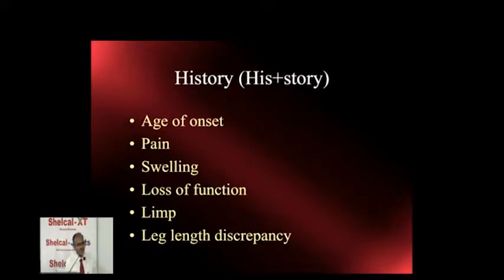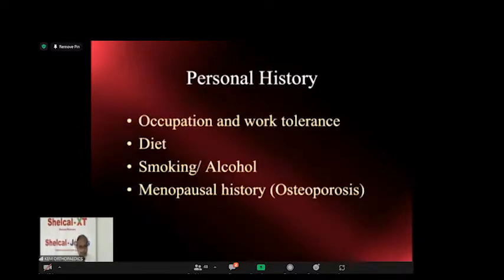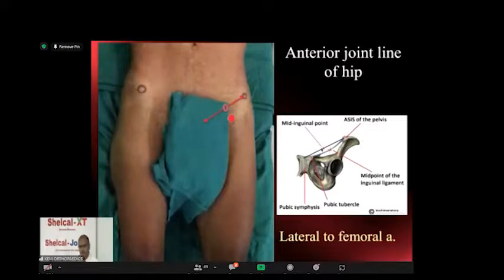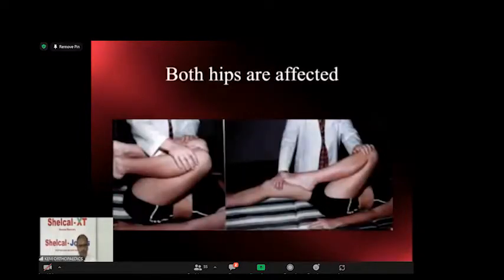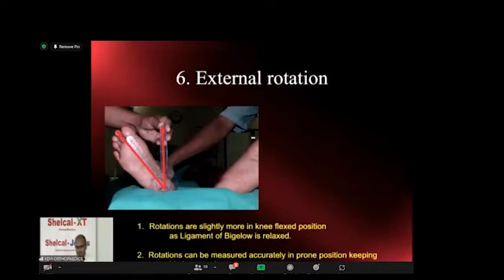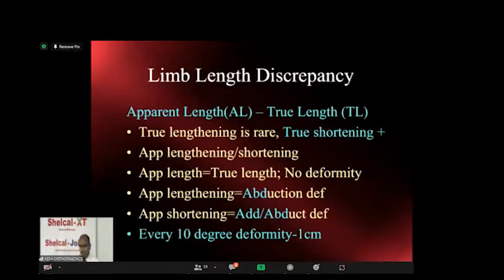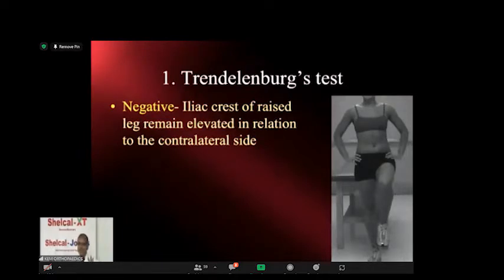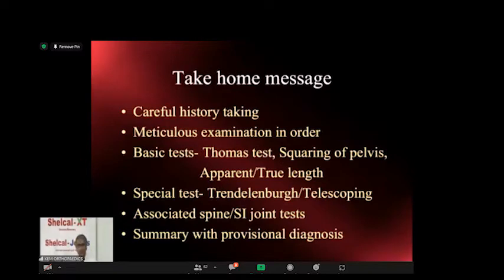SSM Hip Examination